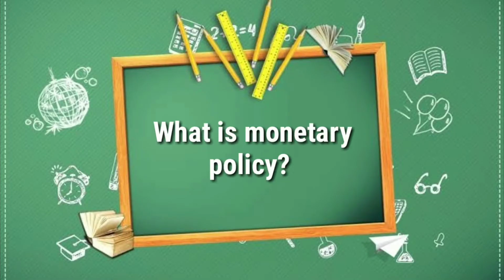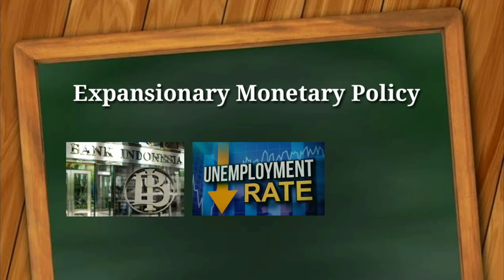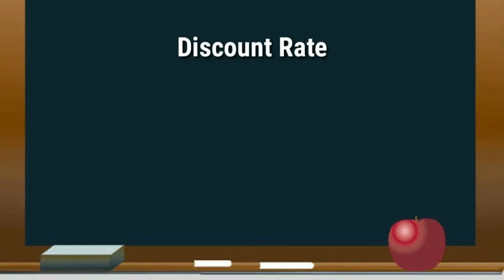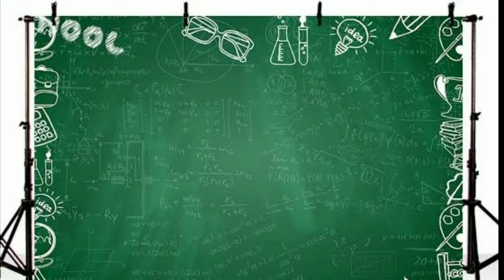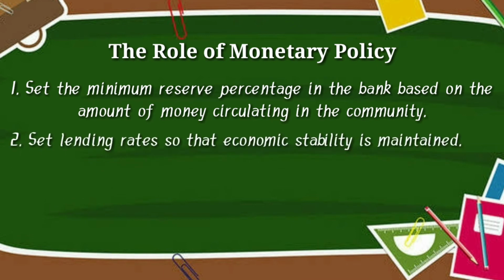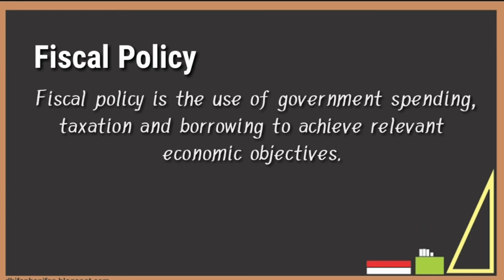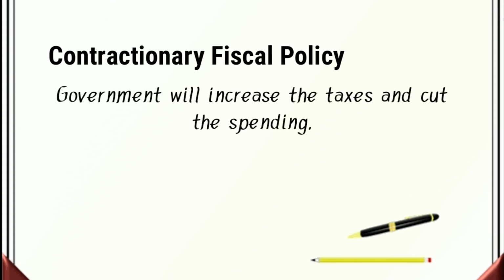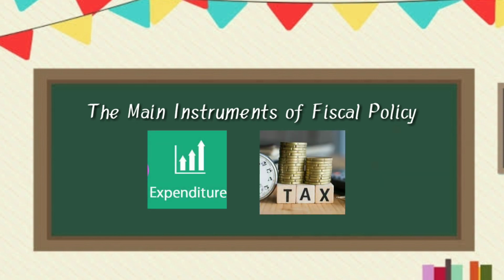Video-based Learning (Monetary and Fiscal Policy)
Hi there!
I'm Yuriza Maulidina from Economics Education, Universitas Negeri Padang.
This is video-based learning about monetary and fiscal policy.